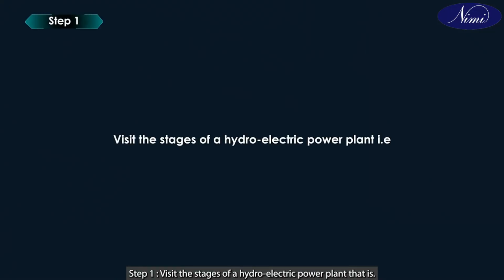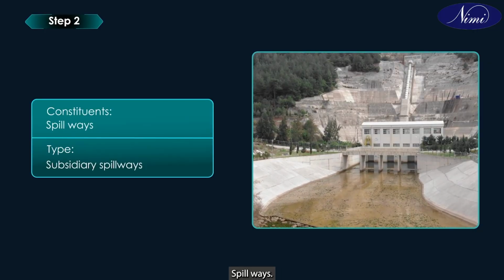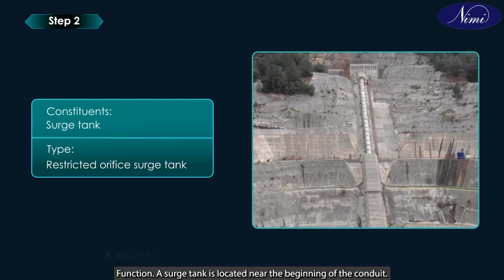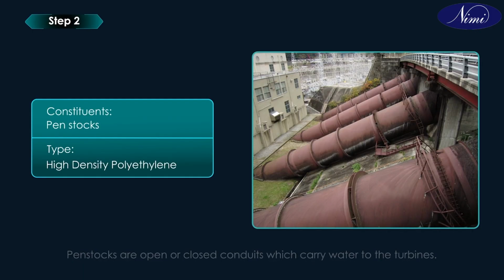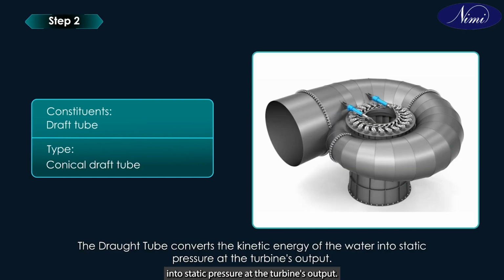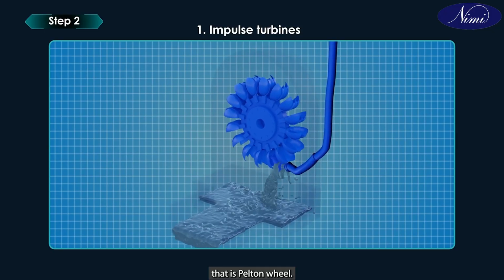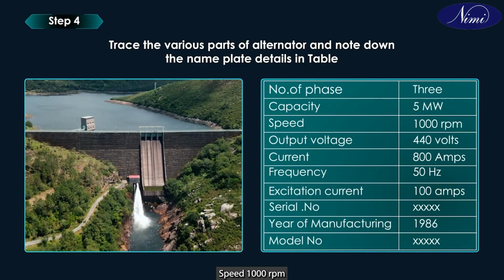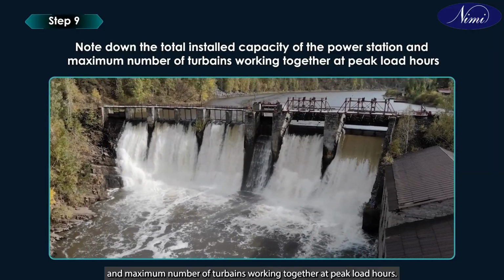Draw layout of hydel power plant and identify function | NIMI | DIGITAL | ENGLISH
NIMI - Government of India is excited to introduce our latest skill-building online video, designed specifically for the ITI ecosystem and the vocational education community!

In this video, you’ll learn how to draw the layout of a Hydel (Hydroelectric) Power Plant and identify the function of each major component. This is part of our initiative to strengthen conceptual understanding through clear, practical demonstrations — perfect for self-paced learning and hands-on application.

Time Stamp
0 . 01  - Title & Introduction
0.23 - Objectives
0.39 - Let us discuss Hydroelectric power plants
2.17 - identify the following stages of a hydro - electric plant and write down their functions
5.24 - identify the following constituents of a steam generation plant and write down their functions in table
6.04 - The principal types of water turbines are
8.11 - Recap

Your engagement empowers us to deliver valuable resources for India’s skilled workforce!